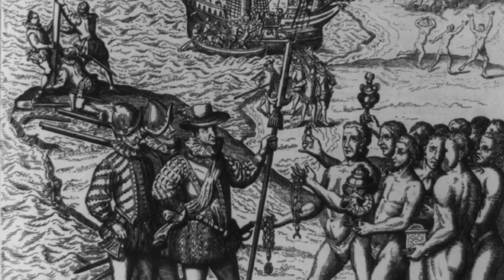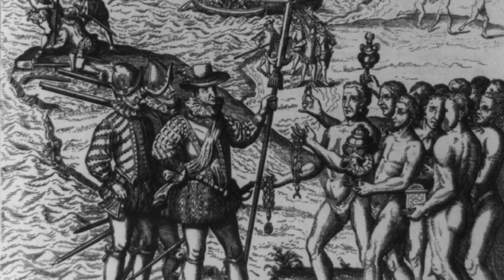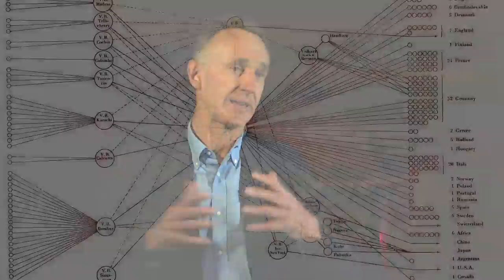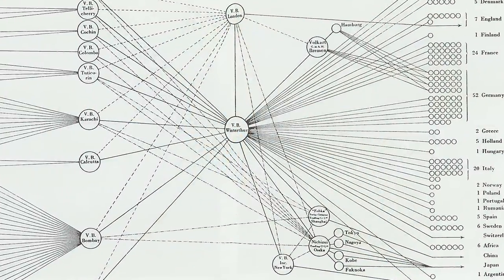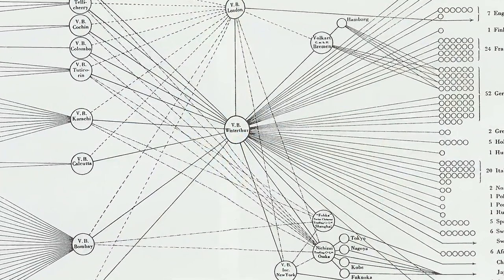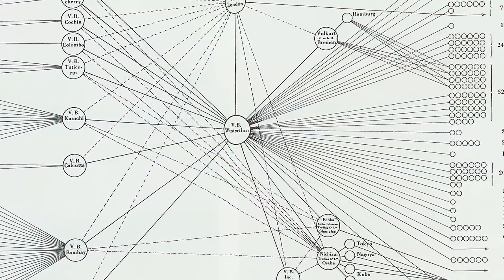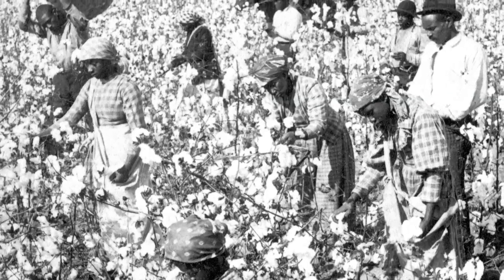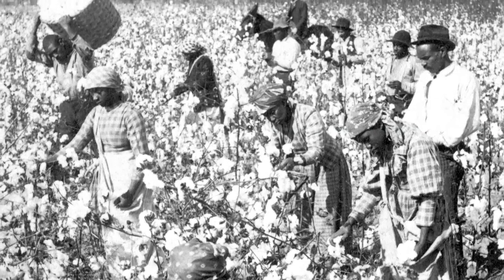Empire of Cotton Sven Beckert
Sven Beckert – Empire of Cotton: A Global History
(Alfred A. Knopf)